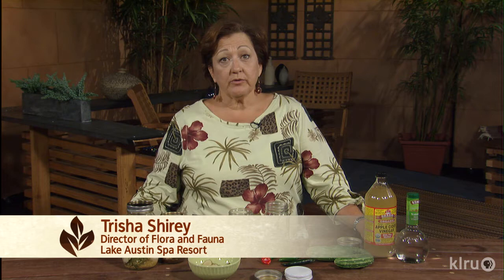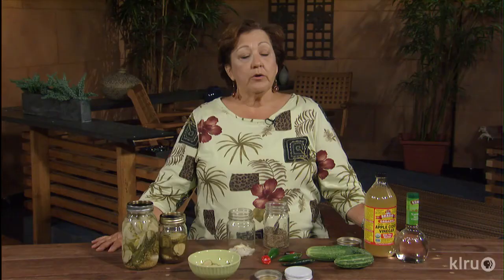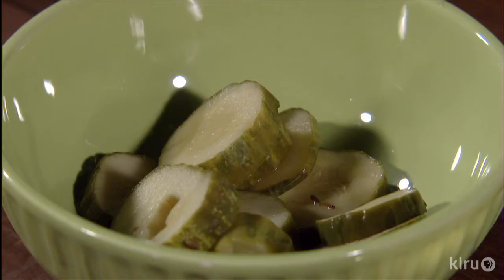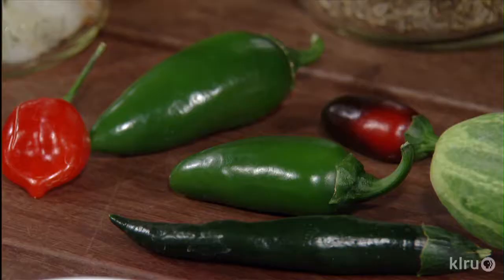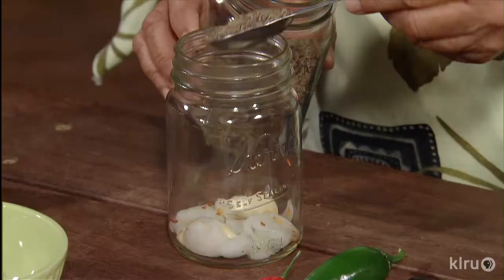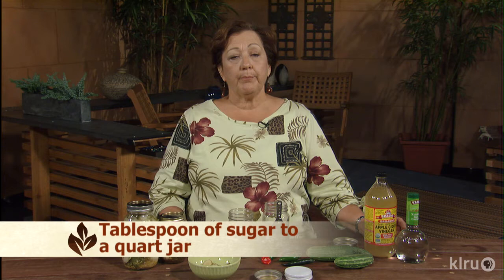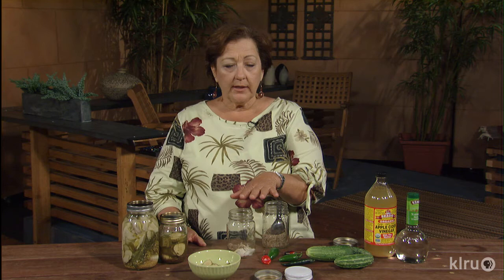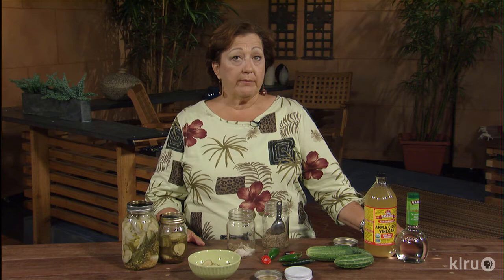Icebox pickles |Trisha Shirey |Central Texas Gardener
Trisha Shirey makes delicious, easy icebox or refrigerator pickles to flavor with your favorite herbs, spices, and hot peppers.

Resort, KLRU